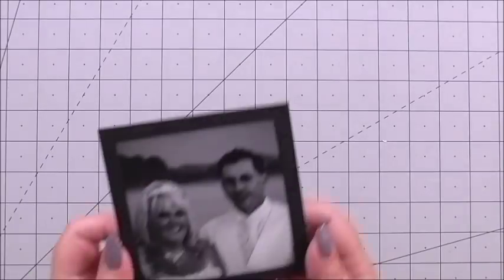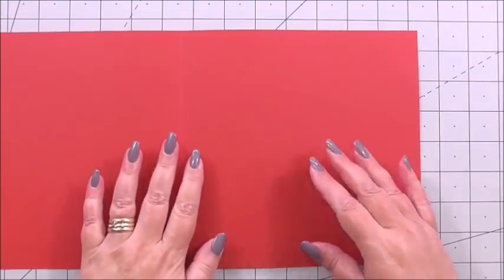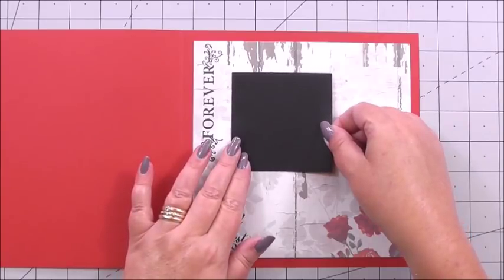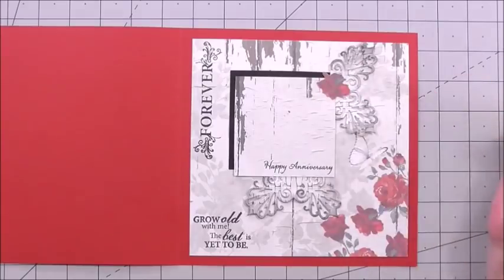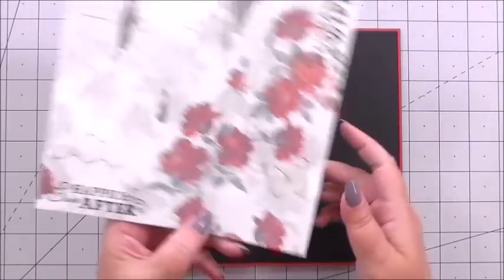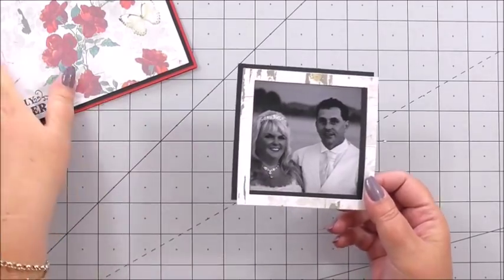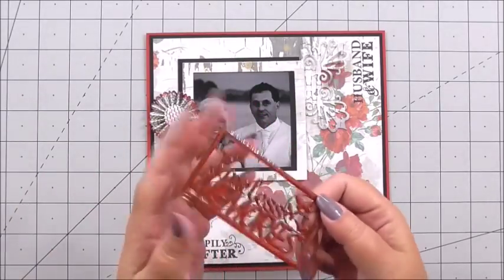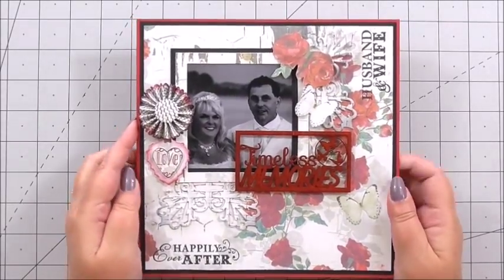7.Cardmaking Tutorial: FabScraps Life is Beautiful C106 Wedding Card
The theme this week is Love & Romance, and the Life is Beautiful C106 collection fitted right into my plans by accident! Today's project is a step towards mixed media in a light way, it looks like it could be however it is the embellishments that make it look like that.. Using a photo for the card front and adding a few die cuts and a rosette, made from the collection, this a a gorgeous card that could be adapted to suit the occasion.

To find your nearest stockist for FabScraps please visit their for contact details and send them a quick email telling them where you live and give my name Ann-marie as a reference (because you saw my video) and they will be able to help you.